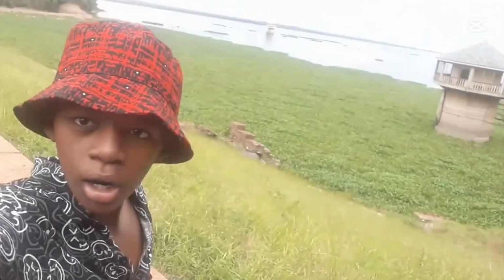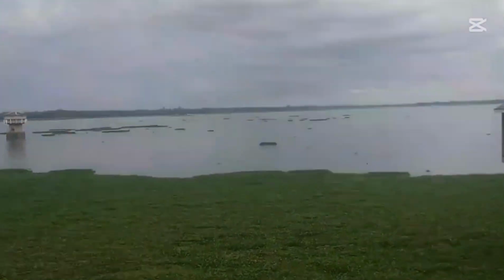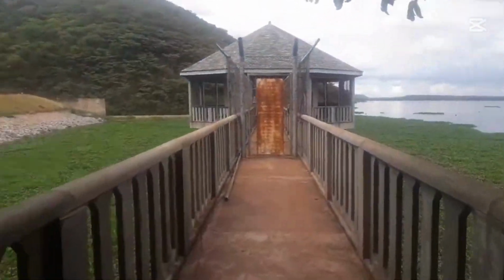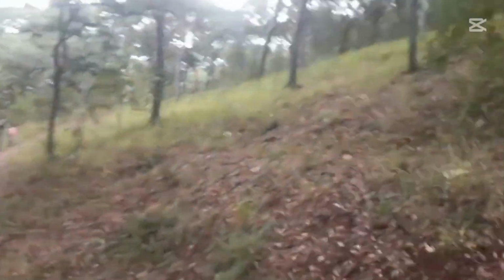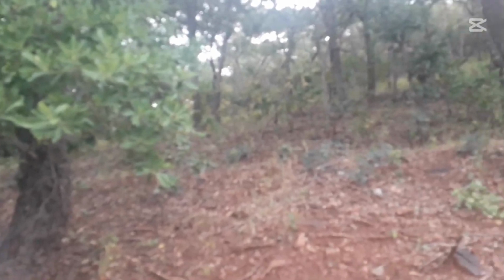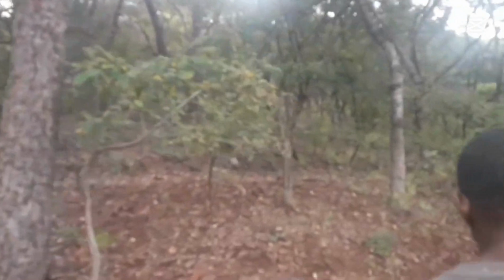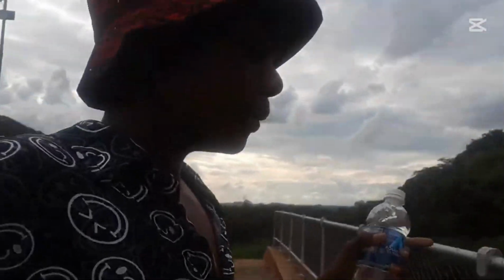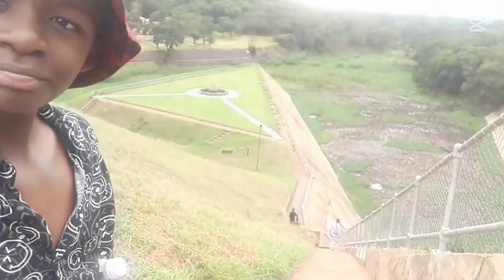Afternoon Hike at Lake Chivero | Nature, Trails & Tranquility in Zimbabwe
Join us for a peaceful afternoon at Lake Chivero, just outside Harare, Zimbabwe. We laced up our boots, hit the scenic trails, and soaked in the serene beauty of this iconic lake. From rugged paths to breathtaking lake views, this hike gave us a perfect mix of adventure and calm.

Whether you're a nature lover, a hiking enthusiast, or just craving some virtual escape, this one's for you!